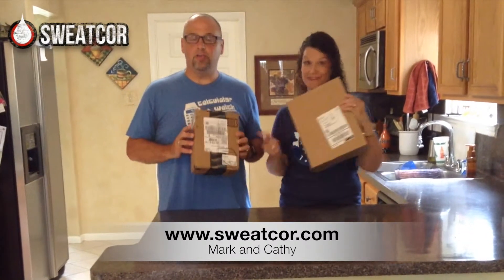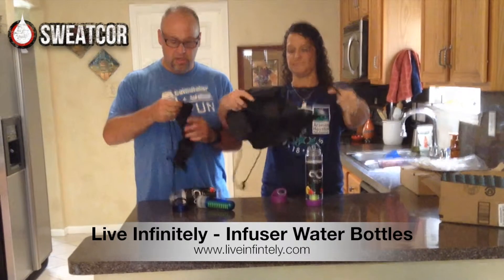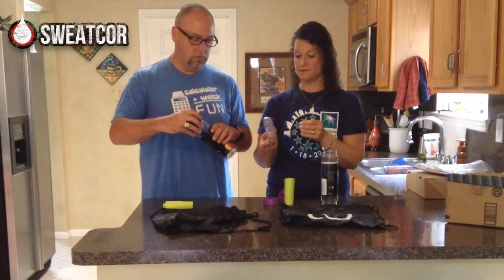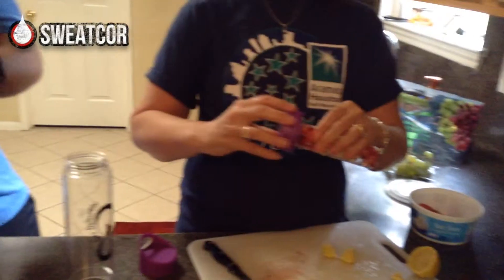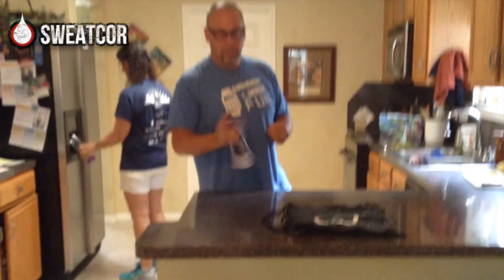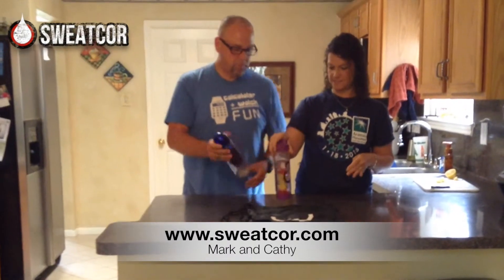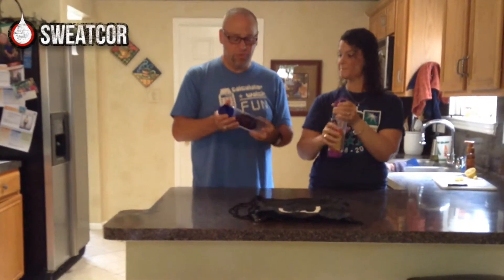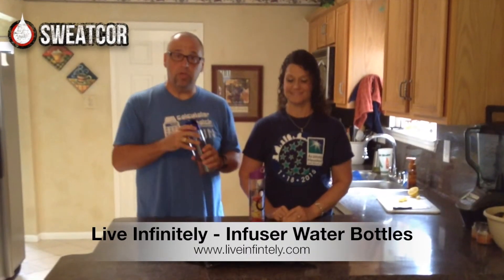SweatCor Review - Live Infinitely Infuser Water Bottles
This video is a review of the Live Infinitely Infuser Water Bottles

Products in this video:
Live Infinitely Infuser Water Bottle with Recipe Ebook (Pink, 32 oz)